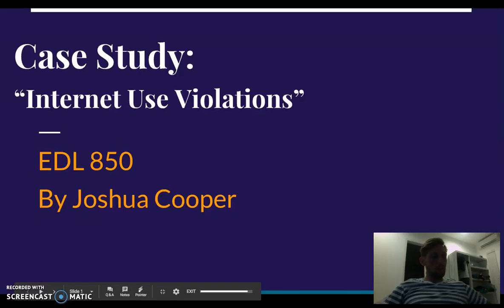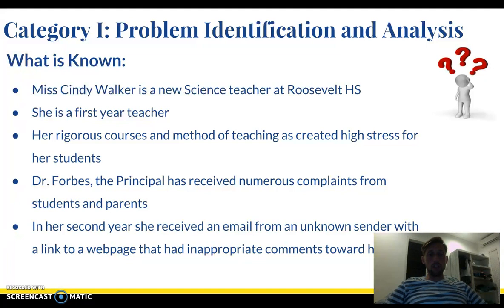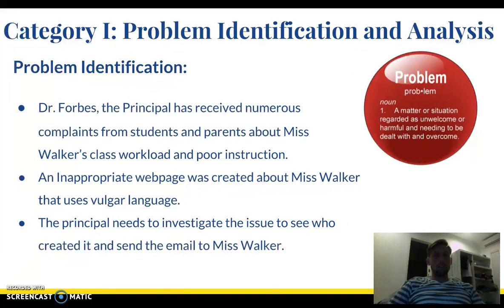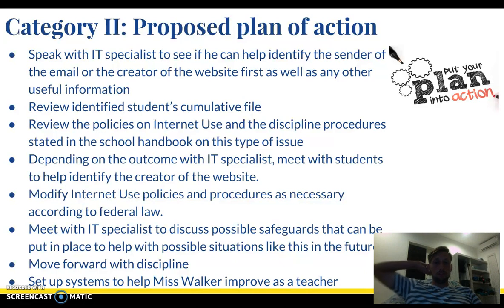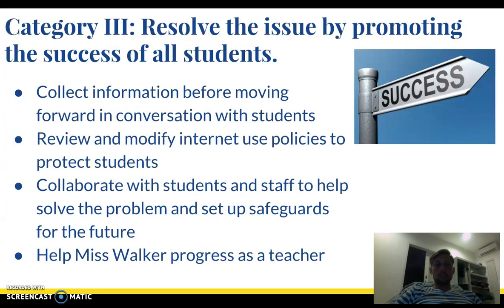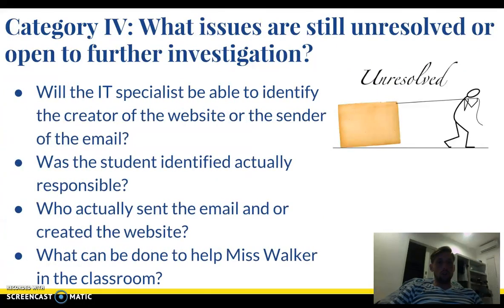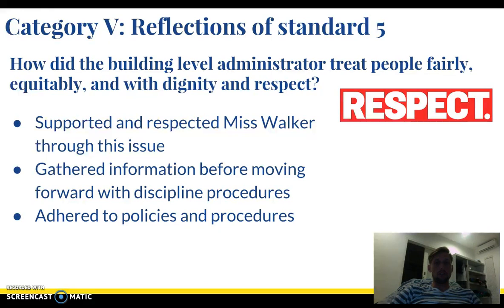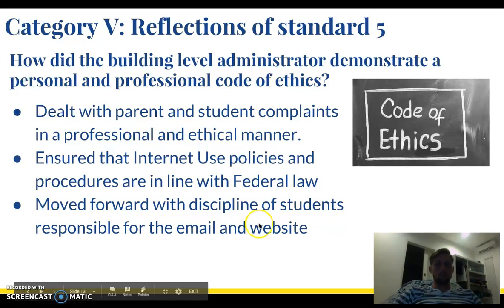Internet Use Case Study